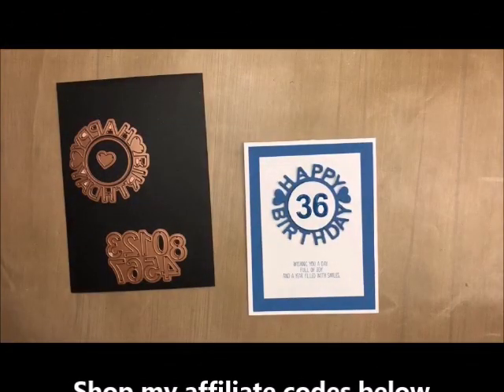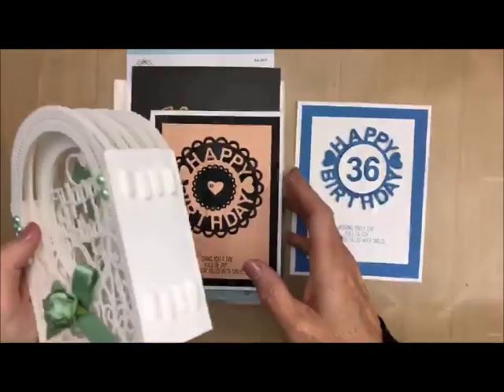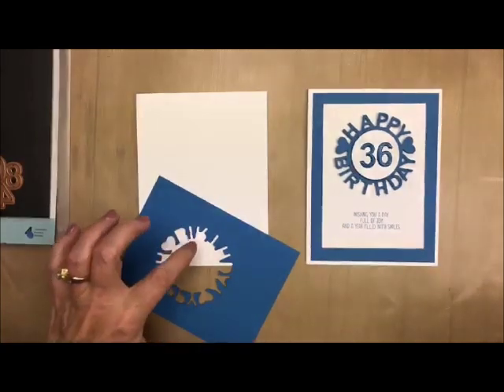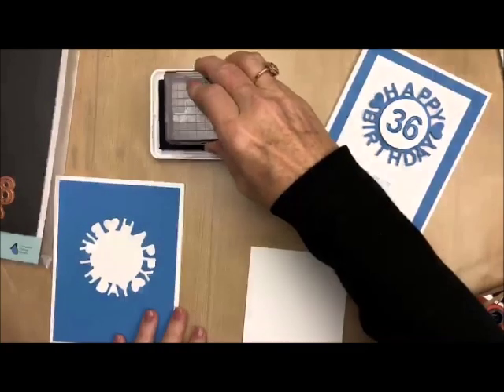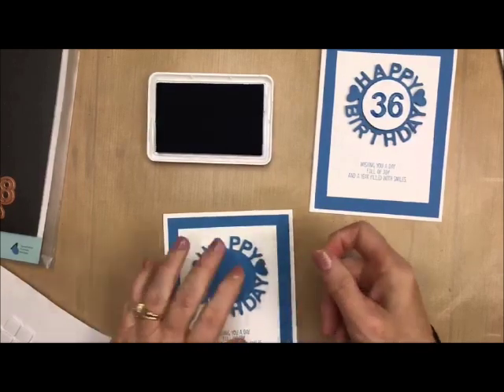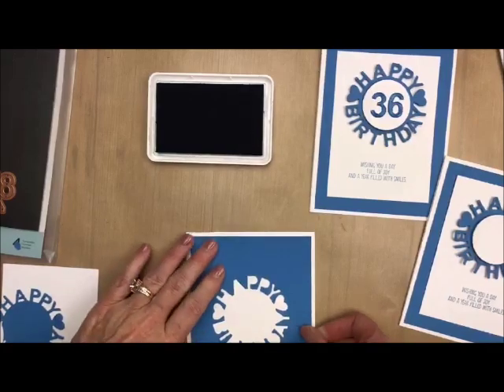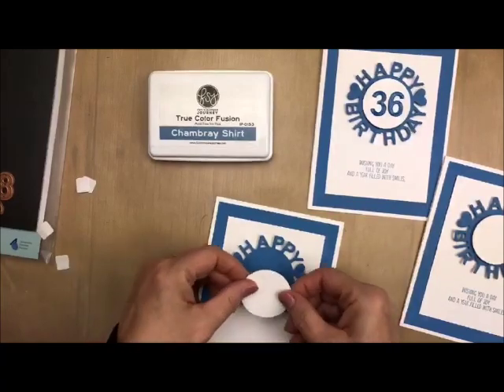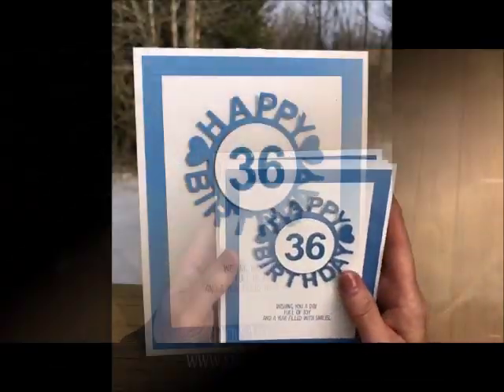Happy Birthday with Numbers and Deb Valder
Creating Happy Birthday with Numbers

• Stamp N Storage 5 x 7 MAGNET CARDS 741421 at Simon Says STAMP!

• S6-136 Spellbinders GRAND DOME 3D Card Etched Dies Elegant 3D Vignettes by Becca Feeken

• Simon Says Stamp Card Stock 100# CREAM Off White CM30

• 3M Scotch PINK ATG ADVANCED TAPE GLIDER .25 Inch Adhesive Glue Gun CAT 085